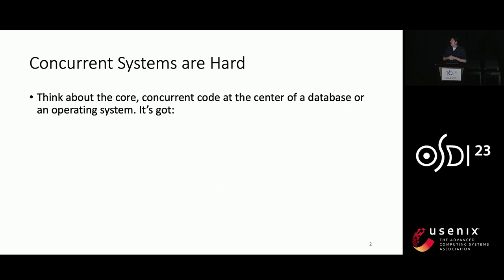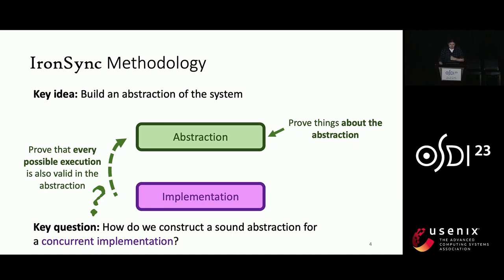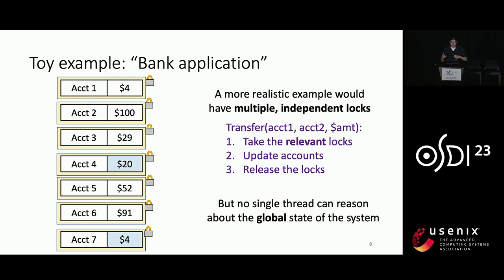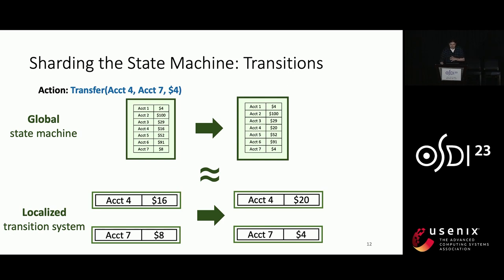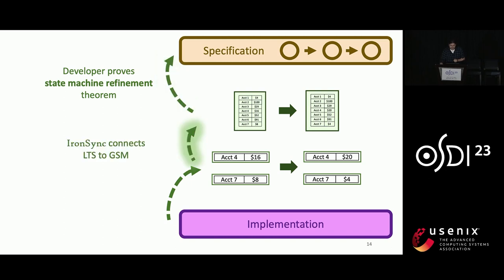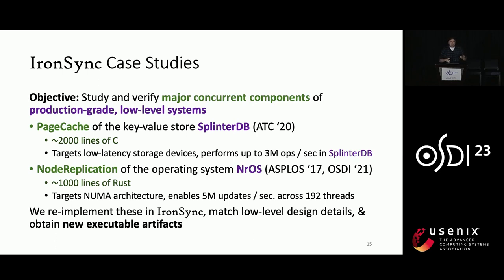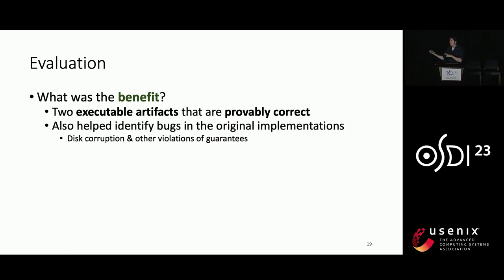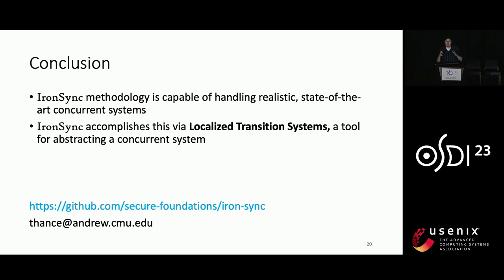OSDI '23 - Sharding the State Machine: Automated Modular Reasoning for Complex Concurrent System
OSDI '23 - Sharding the State Machine: Automated Modular Reasoning for Complex Concurrent Systems

We present IronSync, an automated verification framework for concurrent code with shared memory. IronSync scales to complex systems by splitting system-wide proofs into isolated concerns such that each can be substantially automated. As a starting point, IronSync's ownership type system allows a developer to straightforwardly prove both data safety and the logical correctness of thread-local operations. IronSync then introduces the concept of a Localized Transition System, which connects the correctness of local actions to the correctness of the entire system. We demonstrate IronSync by verifying two state-of-the-art concurrent systems comprising thousands of lines: a library for black-box replication on NUMA architectures, and a highly concurrent page cache.